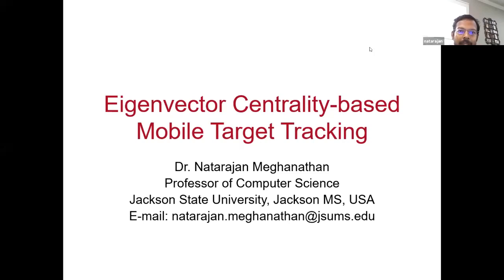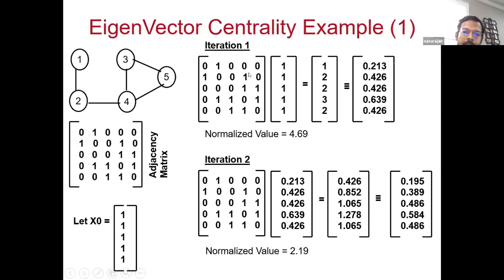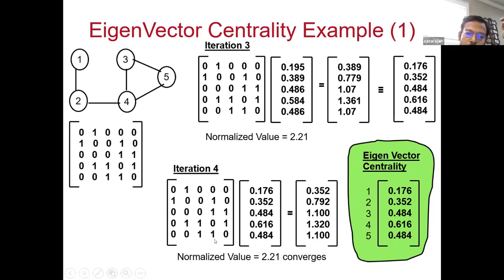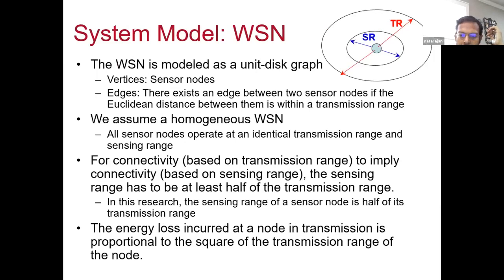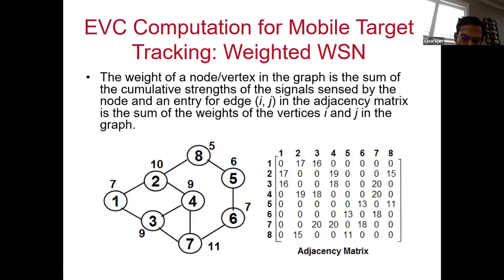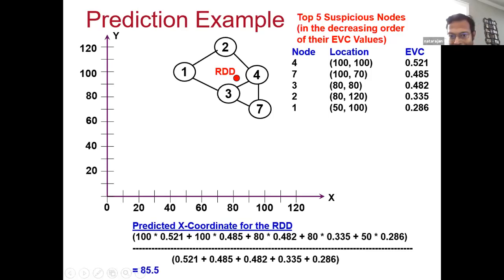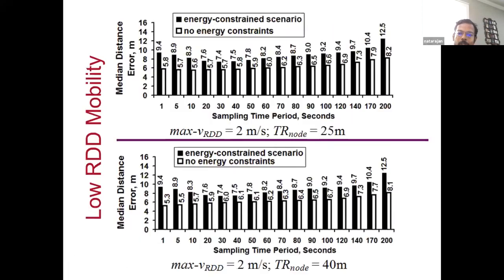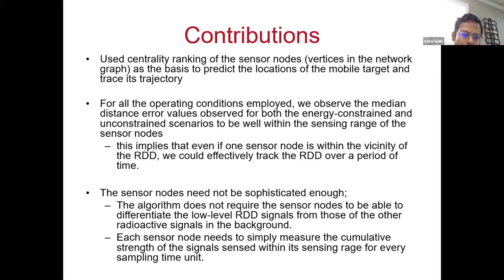Eigenvector Centrality-based Mobile Target Tracking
Invited Talk - Natarajan Meghanathan, Jackson State University, USA

Most Influential Article

Time Stamps

00:00 Centrality Metrics
02:26 Degree Centrality
03:21 Eigenvector Centrality
12:34 Research Problem
15:20 Wireless Sensor Networks
24:52 EVC Computation for Mobile Target Tracking: weighted WSN
33:12 Determining the actual RDD Location
36:14 Median Distance Error
39:36 Node Lifetime & Network Lifetime
40:51 Conclusion
41:35 Contributions